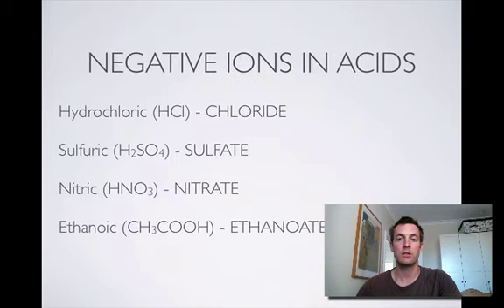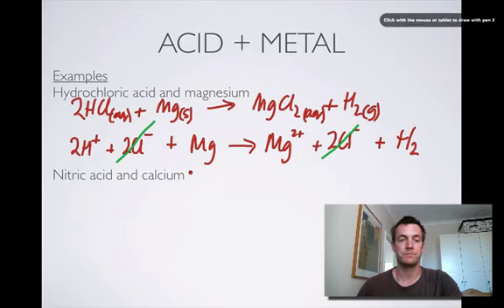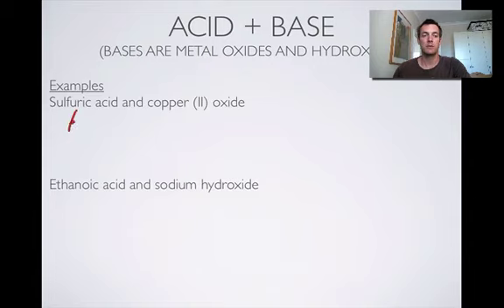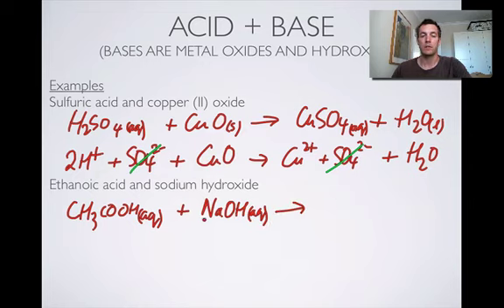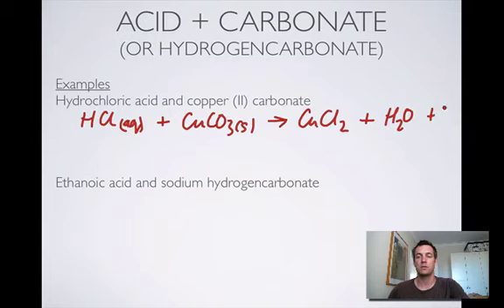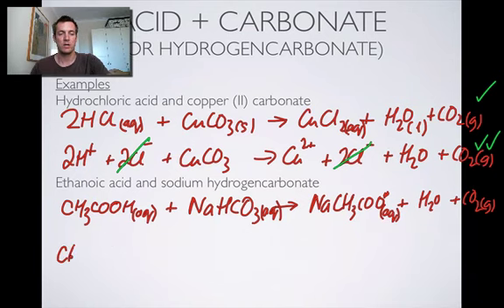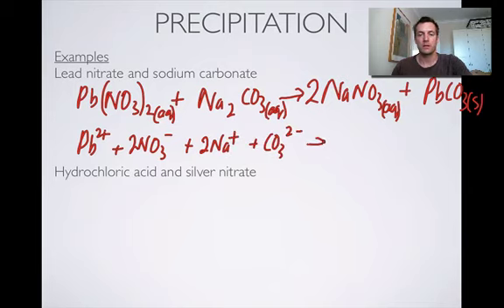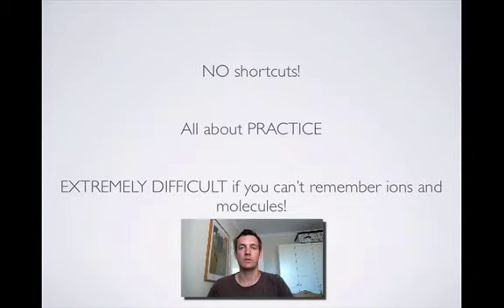2 Writing Ionic Equations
The second film (of 3) about Stage 2 reactions and equations